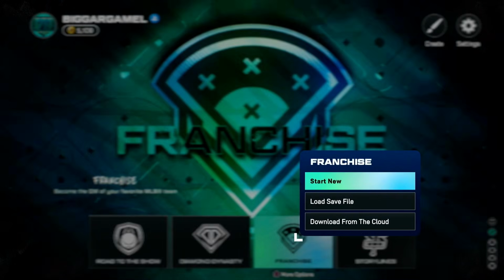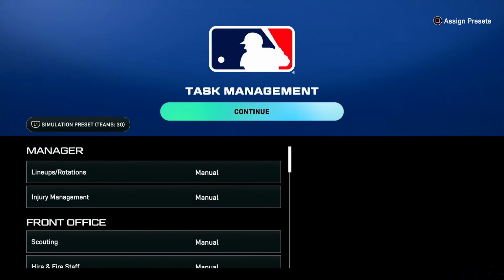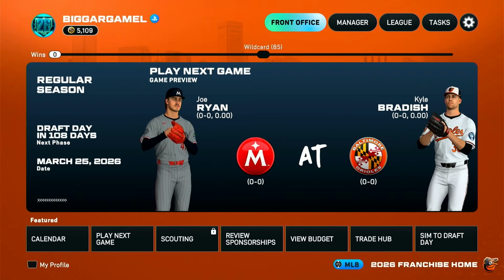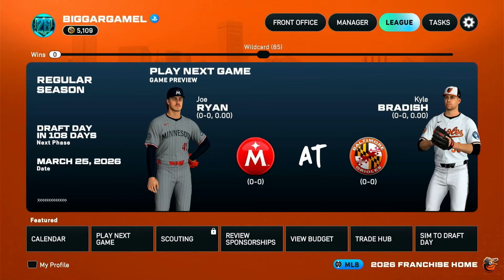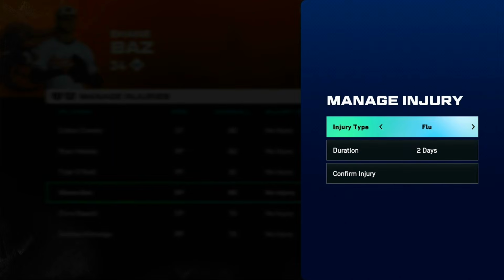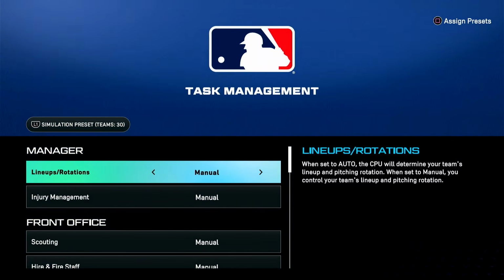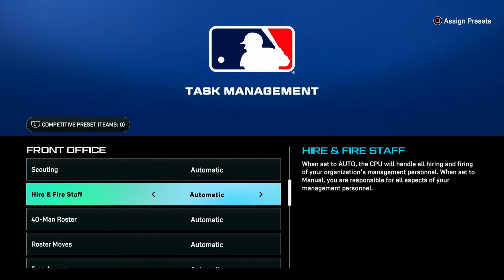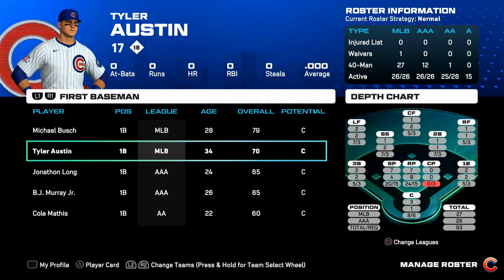MLB The Show 26 - 2026 Opening Day xRoster COMPLETE 30 Team Tutorial - Injuries/Lineups/Rotations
You can find the roster on both PS5 and the XBOX Series
File Name: xRoster by JWDixon and SGR
PS5 Online ID: JWDixon12
Other consoles: Eggplantdixon

Come join the official Discord of the MLB The Show 26 roster project

Sports Gaming Rosters remains a one man show. I record footage and audio, and put together videos. Not counting all of preparation and research I do for various projects. If you would like to donate, that would be much appreciated. You can donate on YouTube directly, or at the following links. Thank you so much for your continued support!